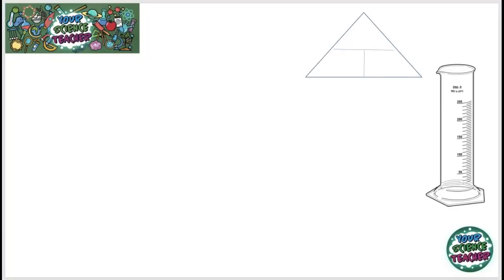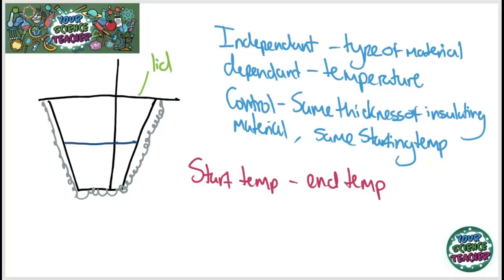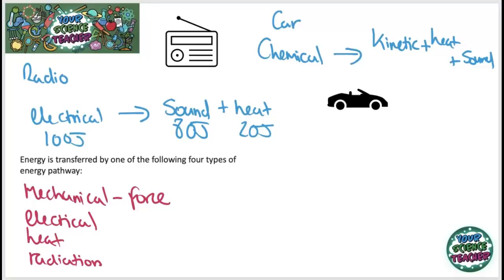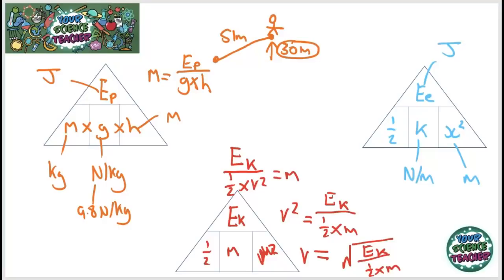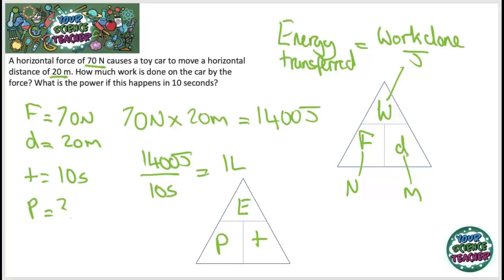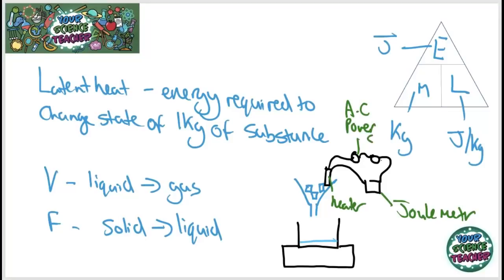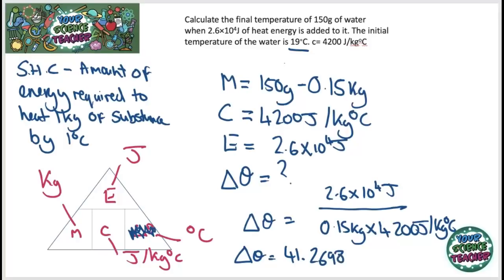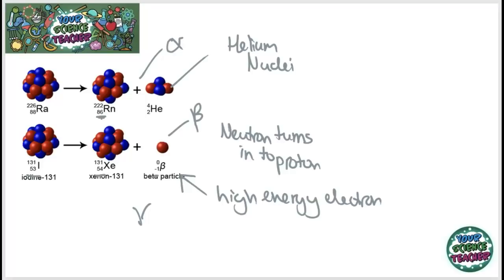AQA GCSE Physics Paper 1 Prediction 2022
This video is my prediction for 2022 AQA Physics paper 1. I used the AQA released document to inform me what required practicals to talk through and which content to focus on during the video. If you struggle understanding any of the content on the video watch the whole topic videos found on my channel as they go through the topics in much more detail. My channel can be found following this link: